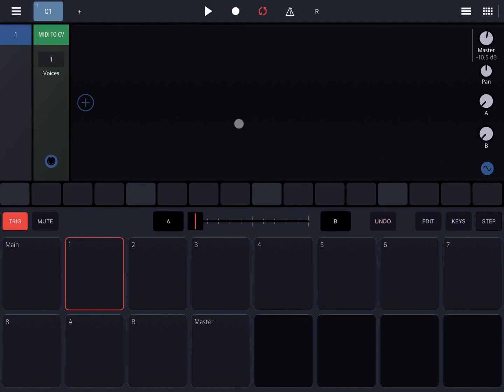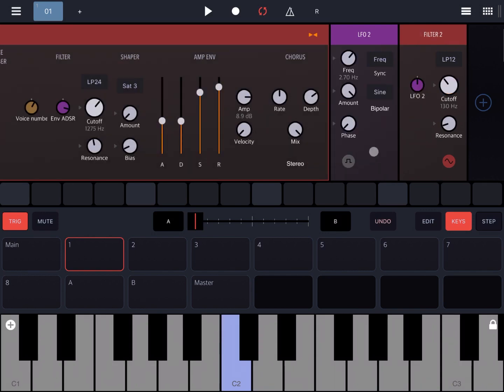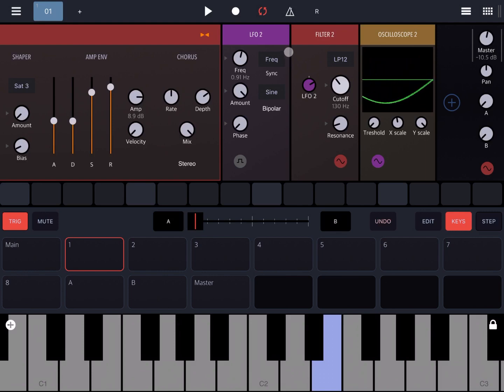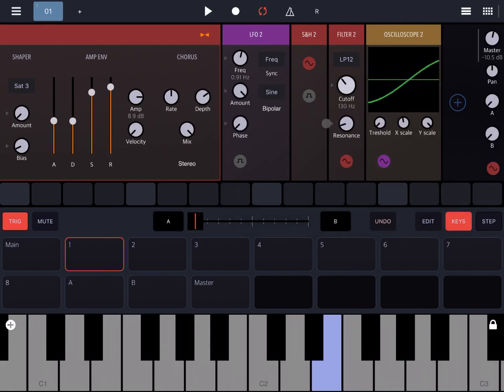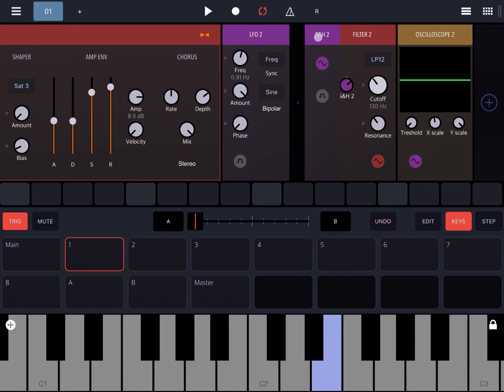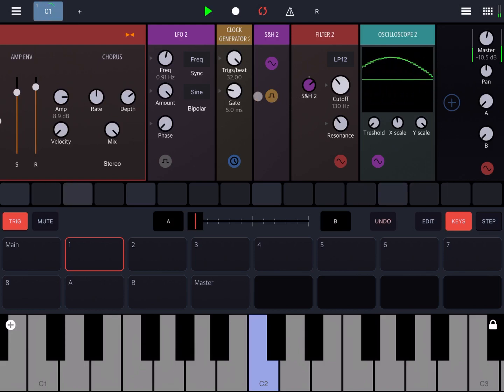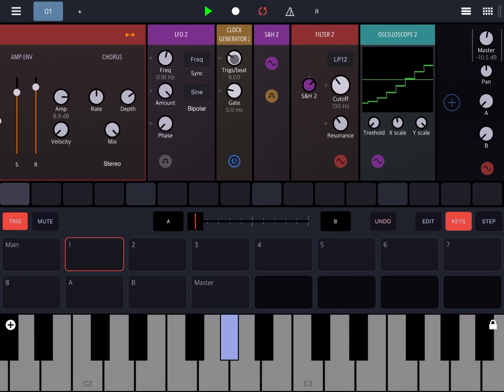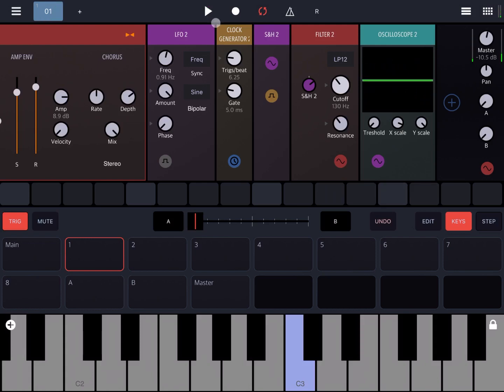BeepStreet Drambo - Tutorial Part 27: S&H Filter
BeepStreet Drambo - Tutorial: Exploring the groovebox Part 27, S&H Filter